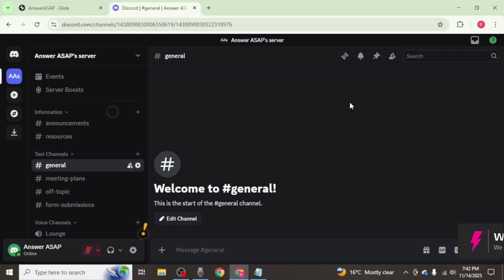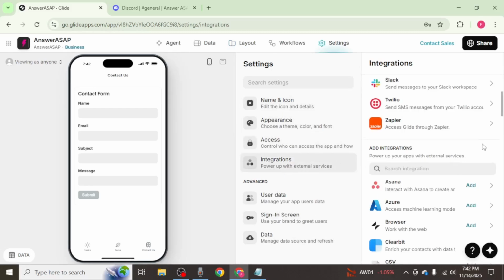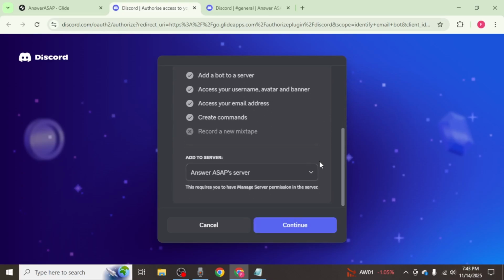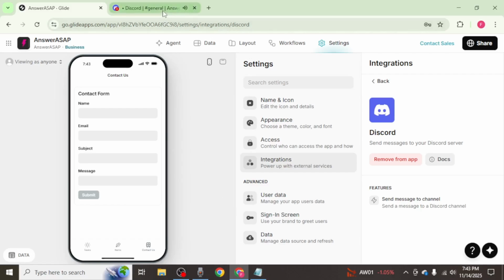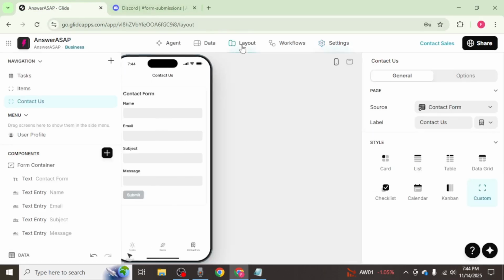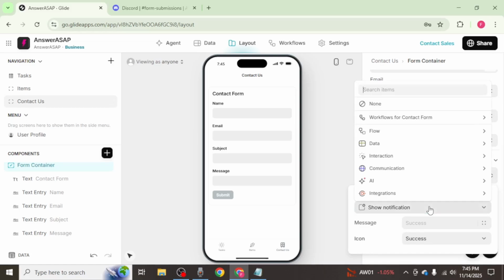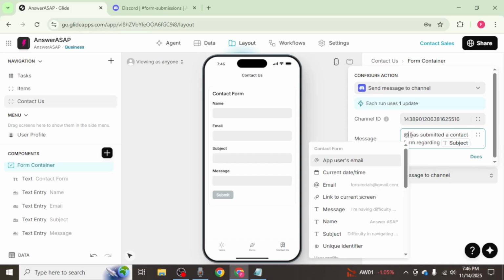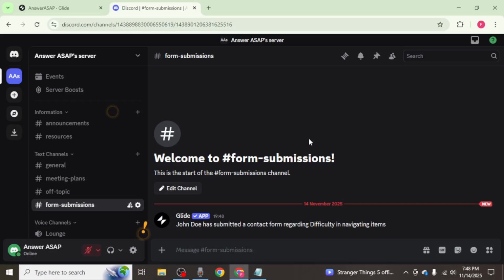How to SEND a Discord MESSAGE from Glide (Step by Step)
This explanation shows how to send a Discord message from Glide so you can automate alerts and integrate your app with Discord channels. Please consider liking the video and letting us know if you have any comments, ideas or questions, we really appreciate any feedback! We have plenty of other tutorials on our channel so come and see if we can help you with anything else :)